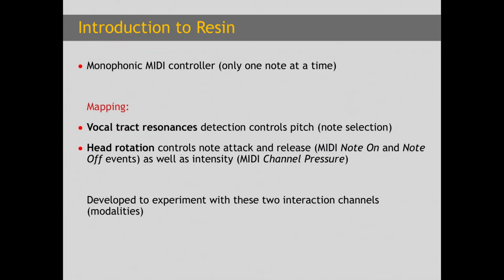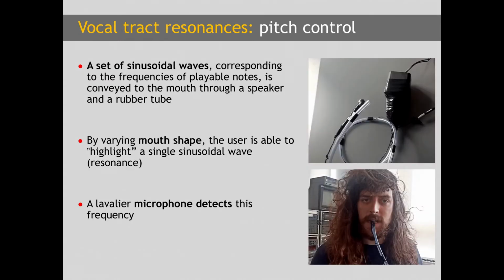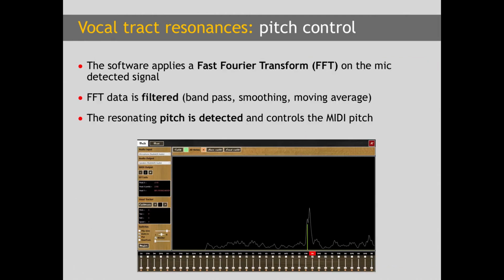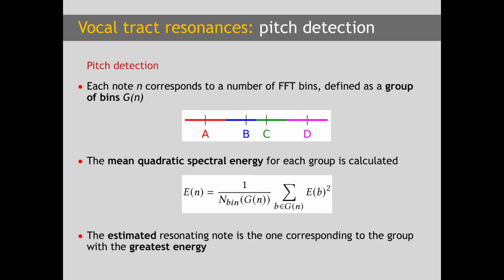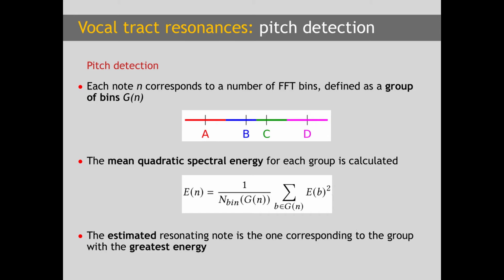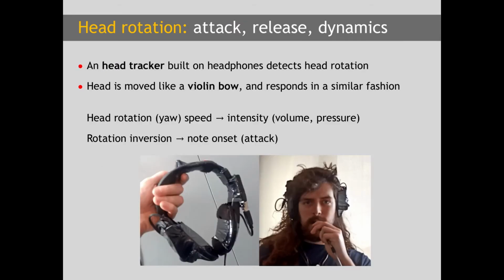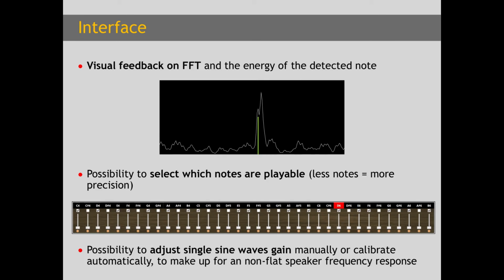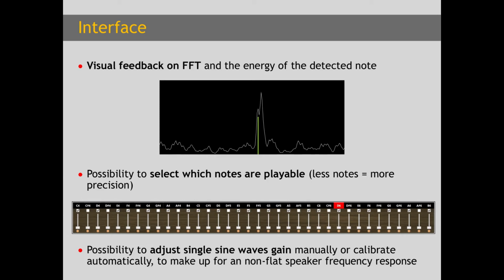(AudioMostly Conference 2021) Resin: a Vocal Tract Resonances and Head Based ADMI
Video presentation for AudioMostly 2021 conference.